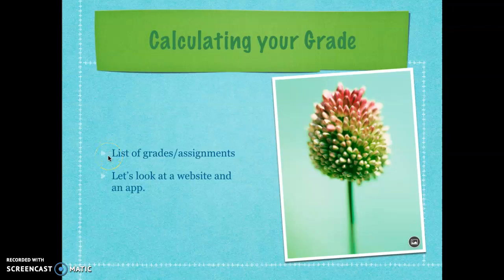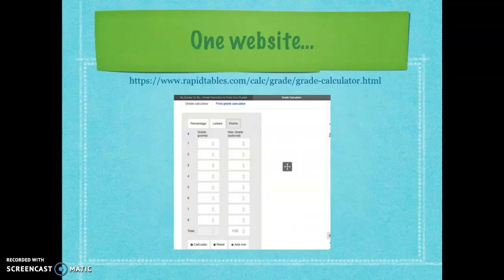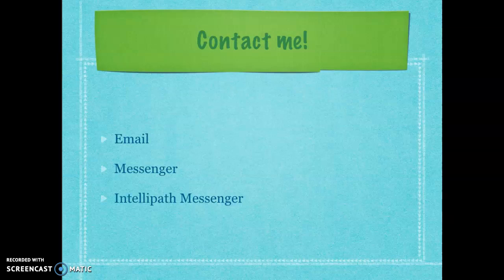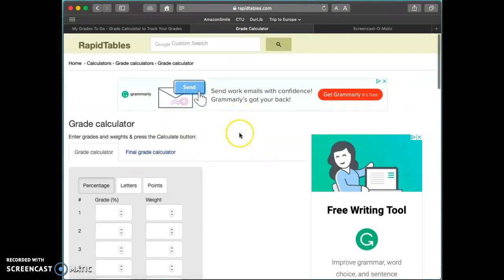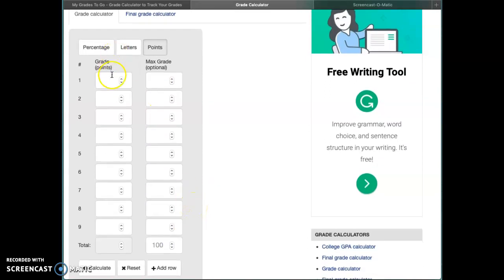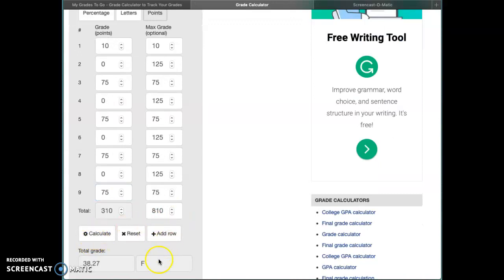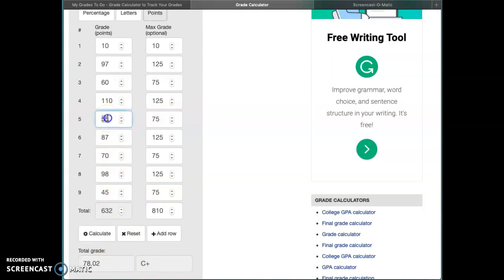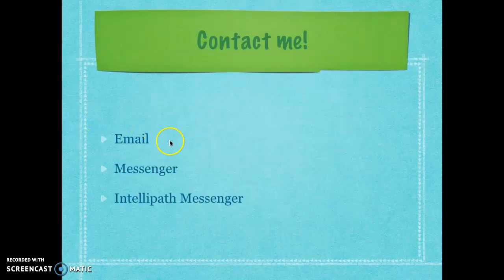Grades (how to calculate) and Links